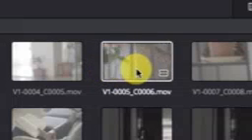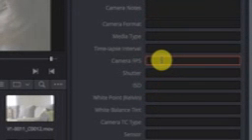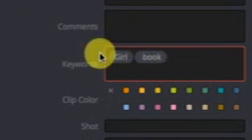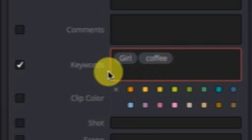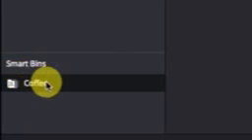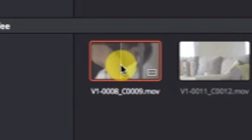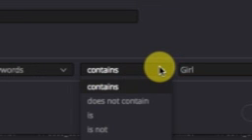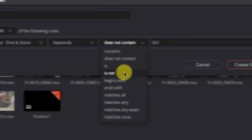3. Creating smart folders using metadata.mp4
3. Creating smart folders using metadata.mp4